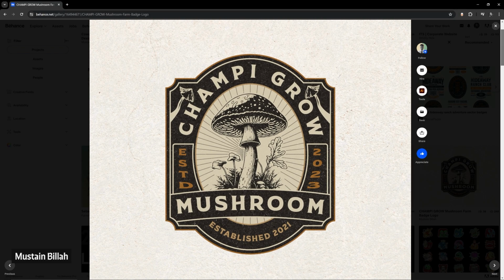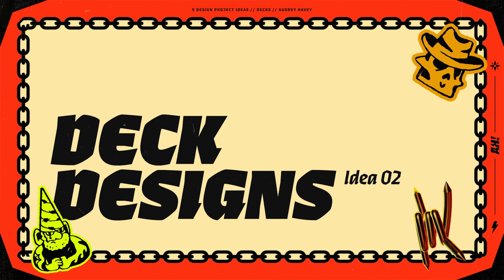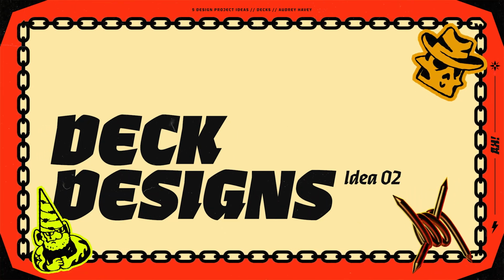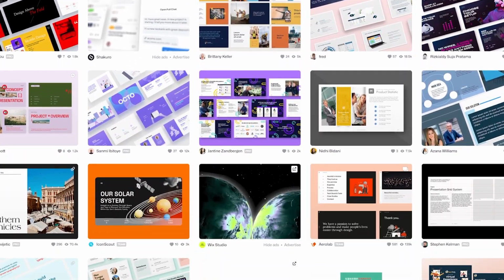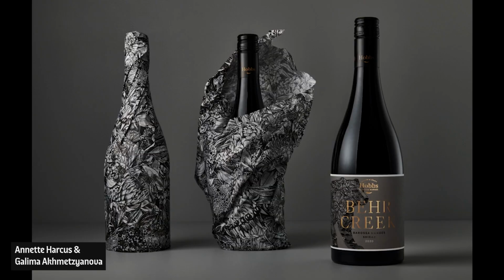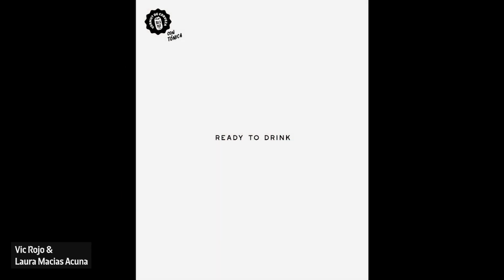5 Graphic Design Projects for ALL Skill Levels!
Similar to a previous video, here's 5 projects fit for any level graphic designer! They're pretty basic, but the boundaries and creativity within them are boundless. GLHF!

Post any design project ideas you have in the comments!

(☞ﾟヮﾟ)☞
Timecodes
00:00 Intro
00:35 Badge Designs
01:49 Decks (Hear me out)
04:23 Styleframes
05:49 Style Tiles
07:59 Beverage Labels
09:35 Outro/Wrap Up